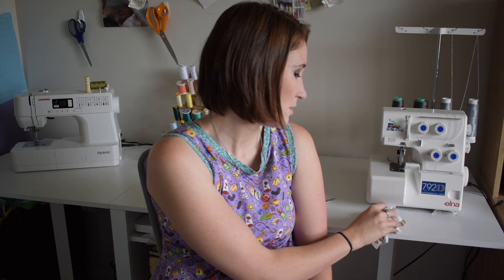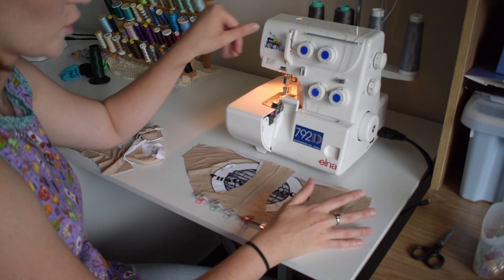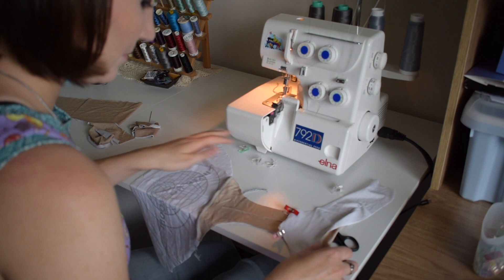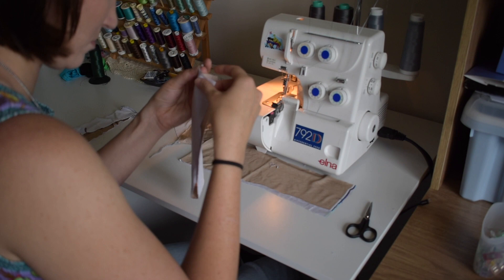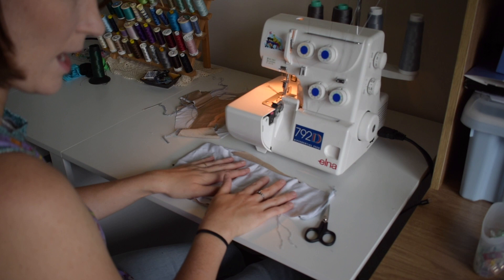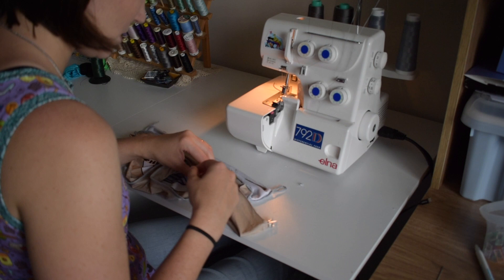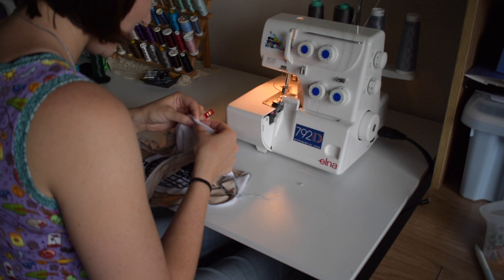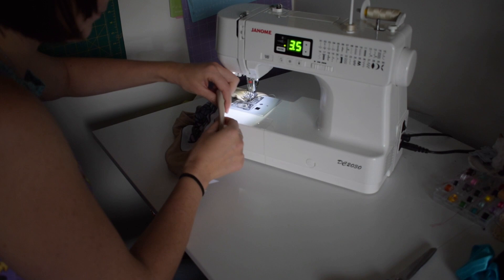Wendy Knickers Sew Along Day 2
Welcome back to day 2 of our sew-along. Today I will show you a step by step guide for sewing a basic pair of knickers in bamboo lycra with an overlocker.